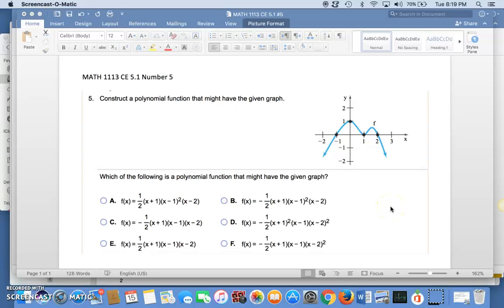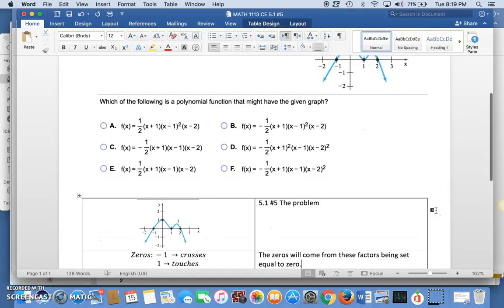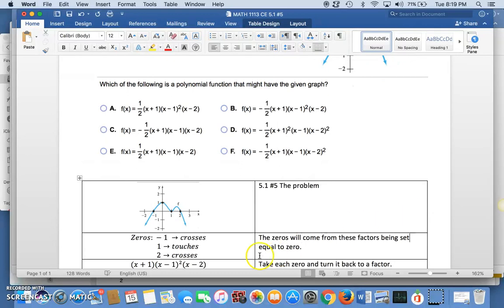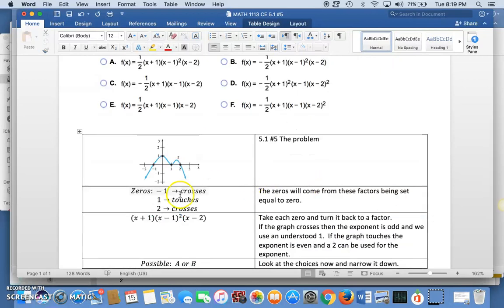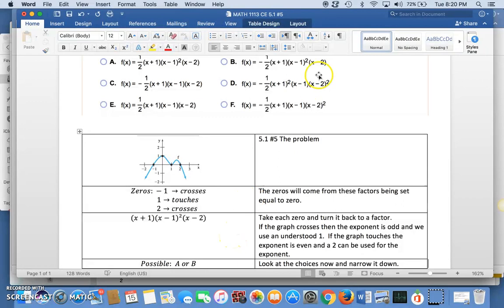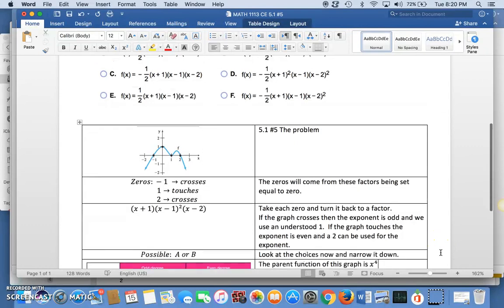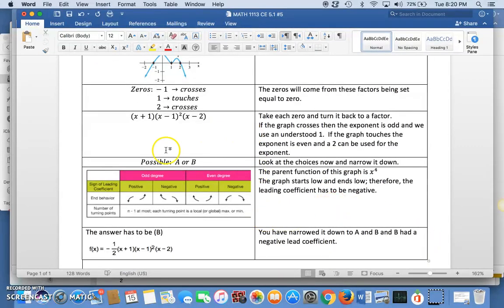CE 5 1 #5